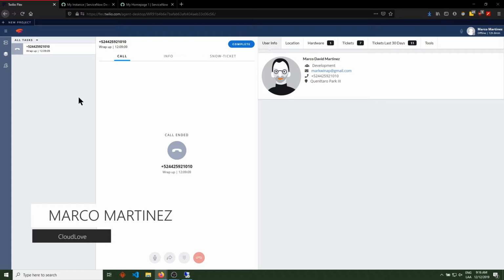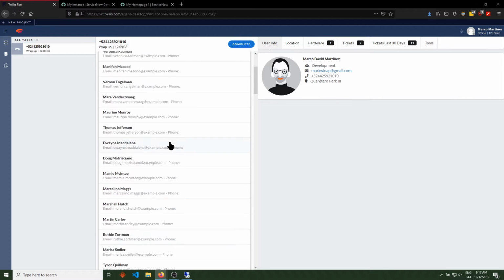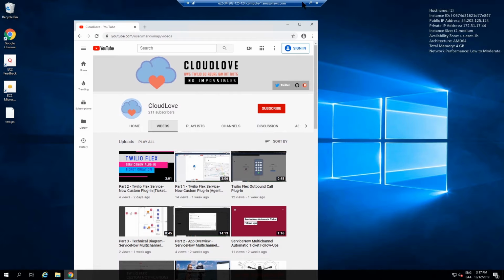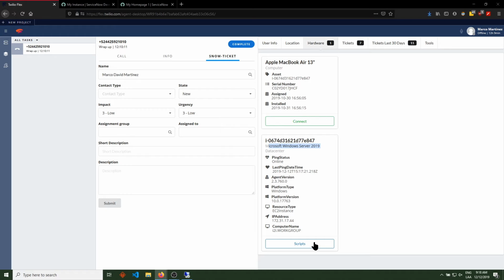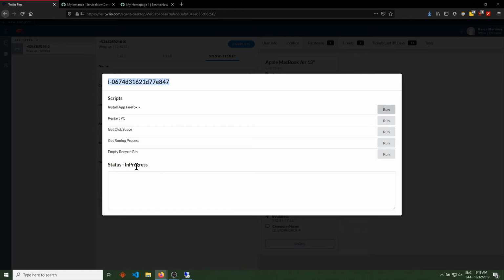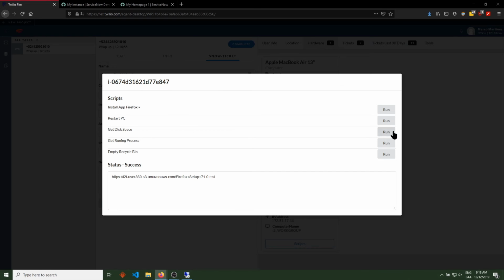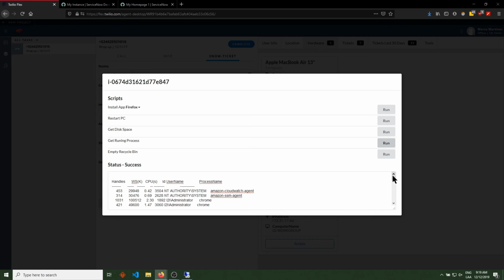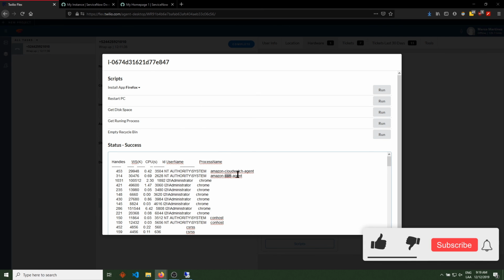Part 2.5 - Twilio Flex Custom Plug-In [Powershell Scripts]